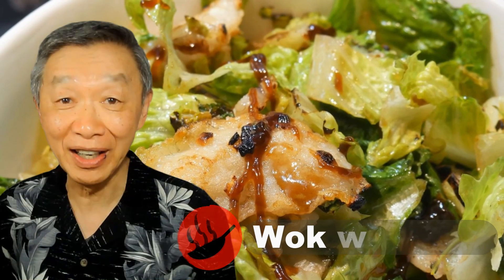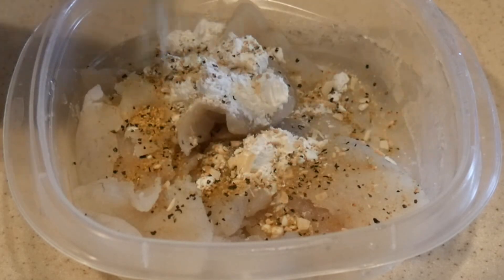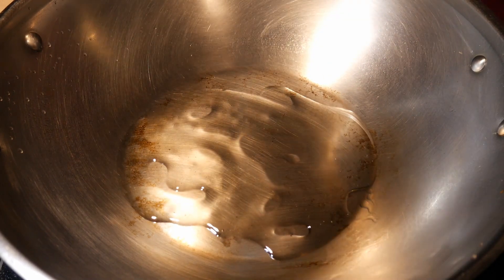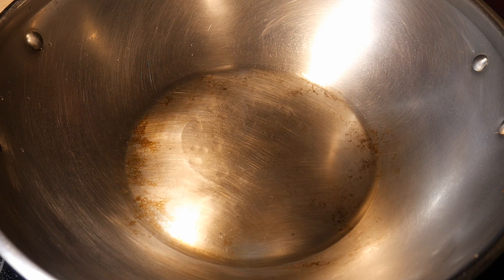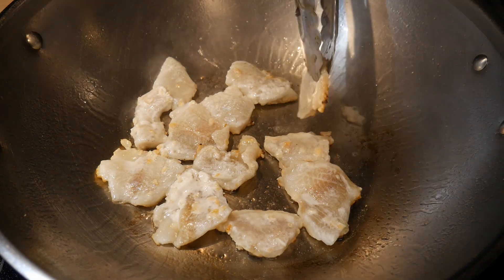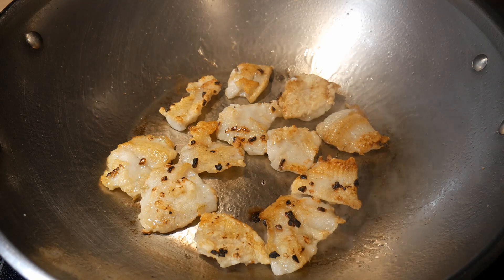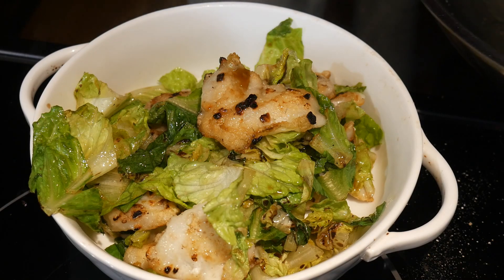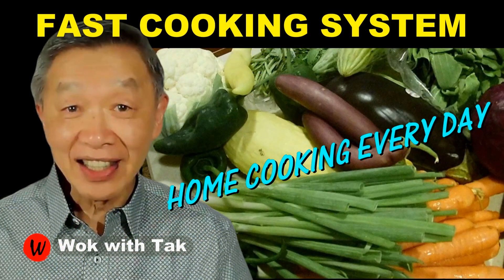How to stir-fry any white fish with great flavor in 5 minutes.